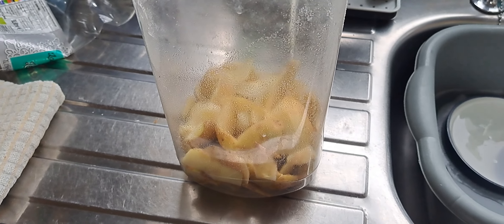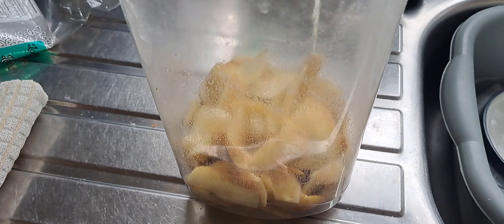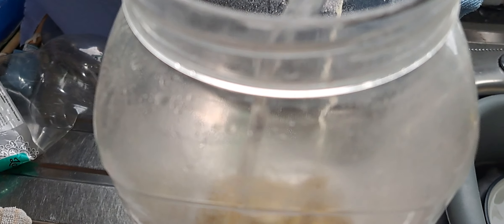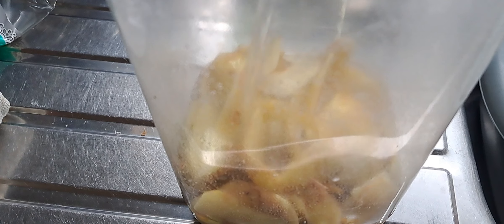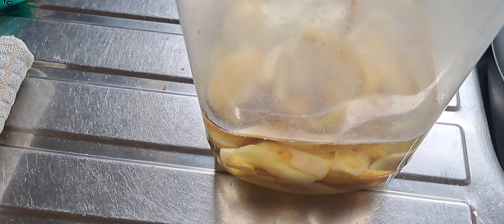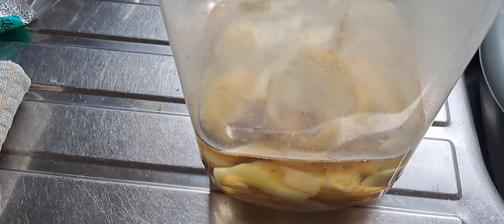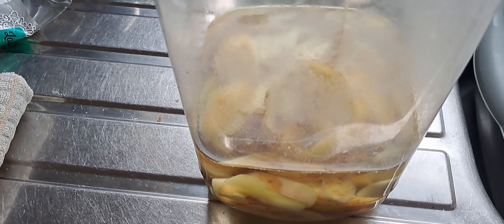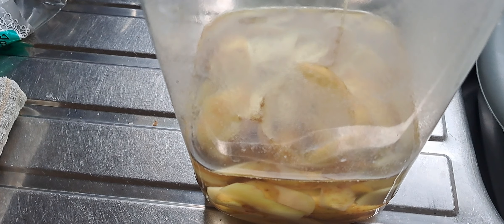POTATOES and the POND Water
POTATOES and the POND
Save those potato peelings they are good for the pond not only will they help to clear algae they will also help the good bacteria put the peelings into a bottle or jug and simply put hot water on them let them cool and leave for a couple of days then pour a cup of the brown water into the pond do this once every week but you must use fresh peelings every week.